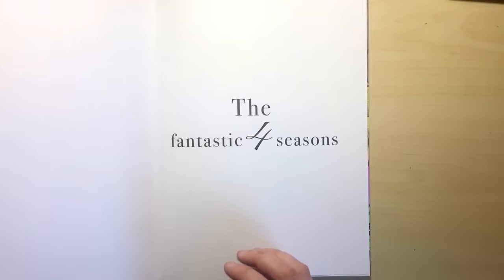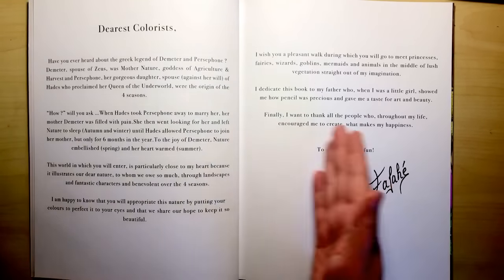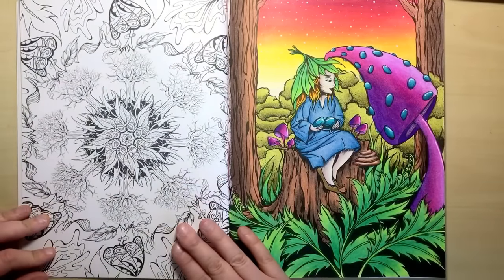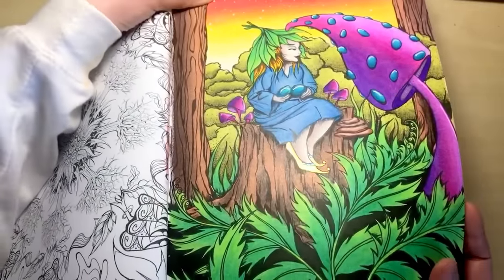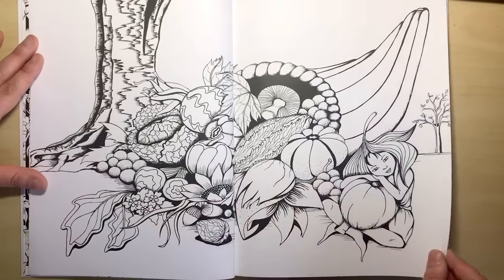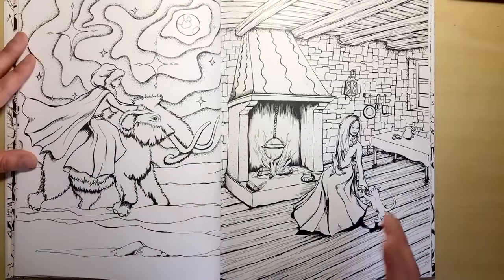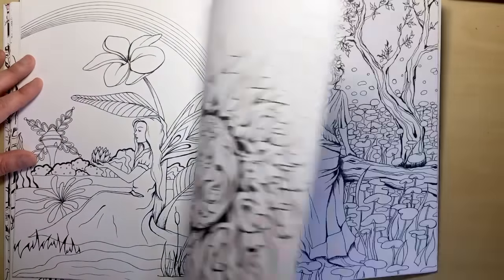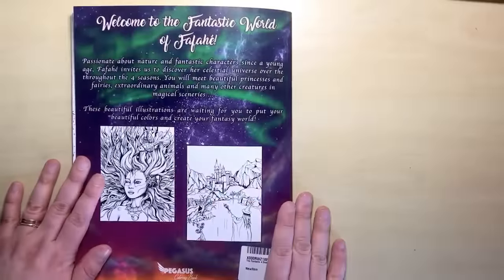The Fantastic 4 Seasons | Book Review